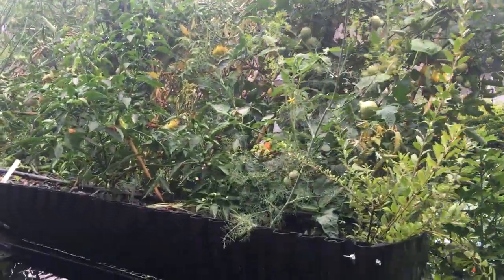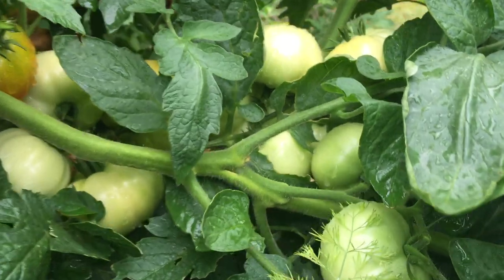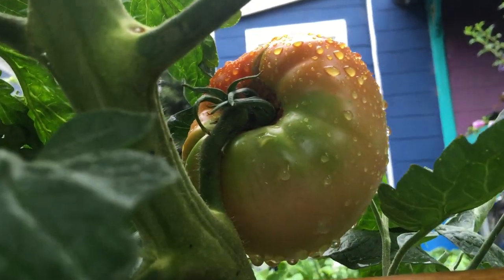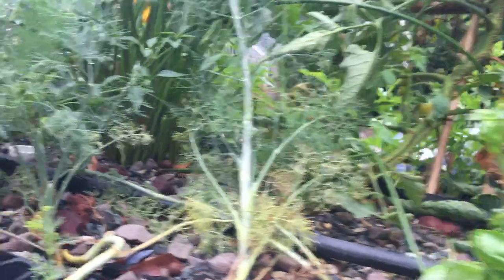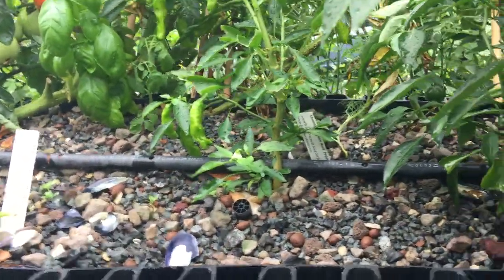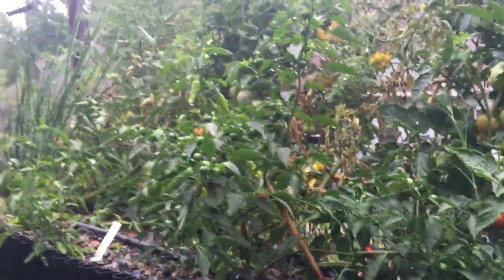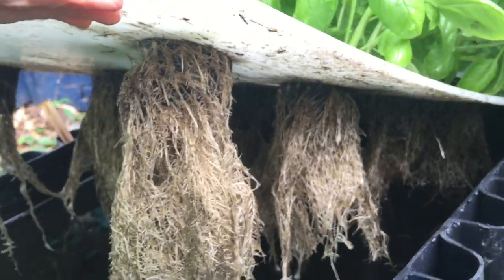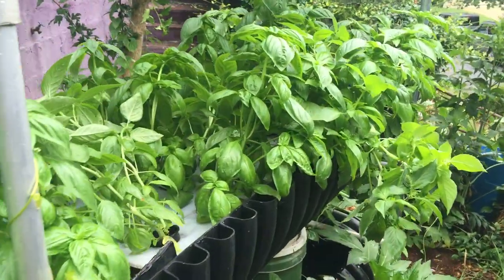Comparing Bioponics to Aquaponics and Hydroponics. What's so good about it?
Bioponica is a developer of systems and processes for improving sustainable farming.

There we're building a Boxcar Farm with 4 shipping containers, for living quarters, produce retails and an NPK Brewery. This project will include 1500 SF of soilless growing in greenhouse plus an NPK Brewery producing organic liquid fertilizer for local farmers and growers.